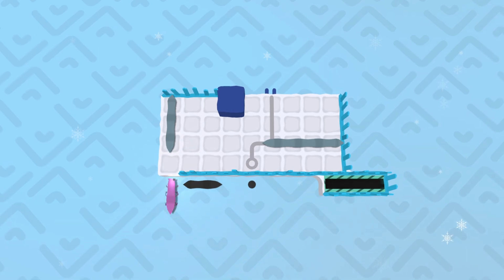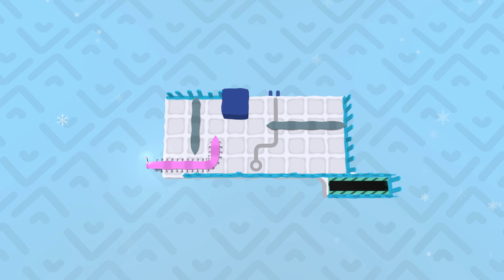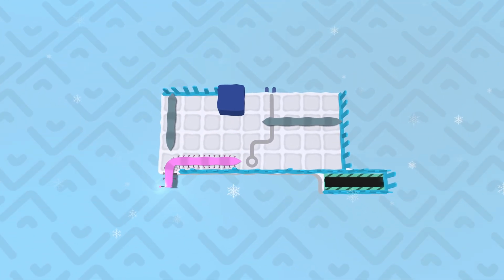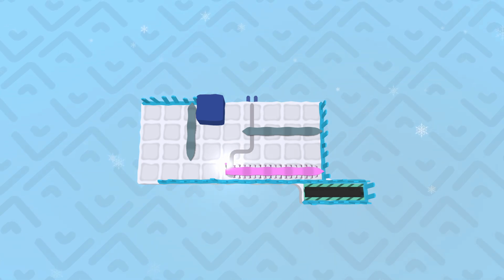Checking off these chilly puzzles | Can of Wormholes 17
Push, slice, ingest, flip, and squish worms in this puzzle game in which you play as a little sentient tin can. Inspired by Stephen's Sausage Roll and with some meta progression in the ilk of Baba Is You, Can of Wormholes has gripped me and my attention in a big way.

A code for the game was kindly provided to me by the developer.

Puzzle Train Cosmic Express Game Letsplay Railbound Can of Wormholes Stephen's Sausage Roll

00:00 Intro
03:18 Tricky Snippy
14:57 Around and About
21:10 Order of Operations
27:38 Claw Machine
30:29 Outro